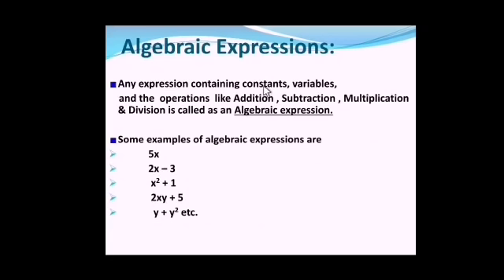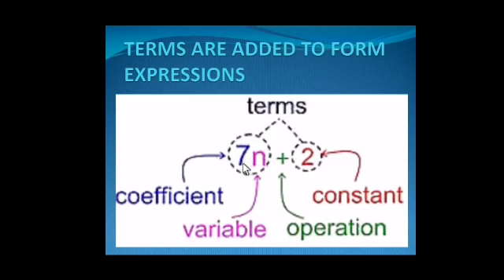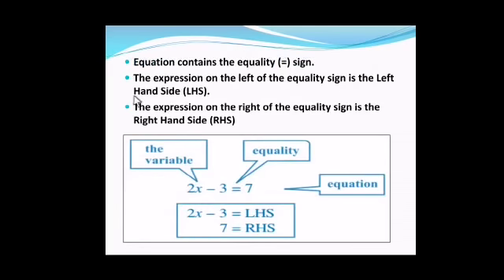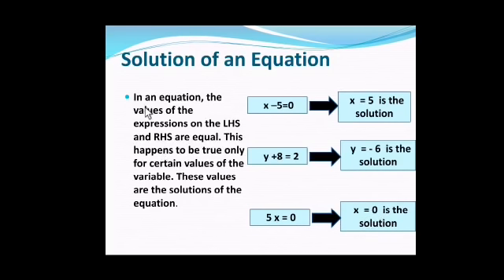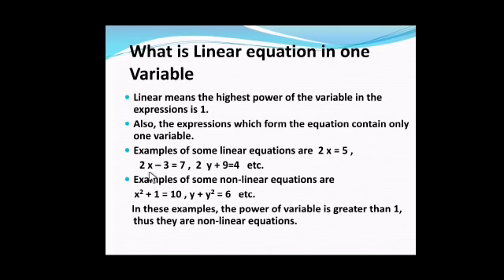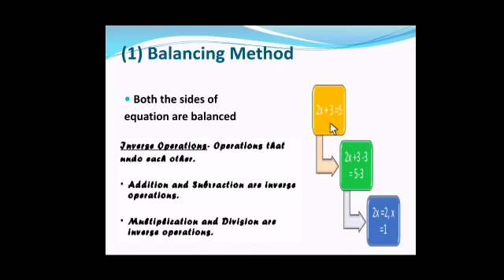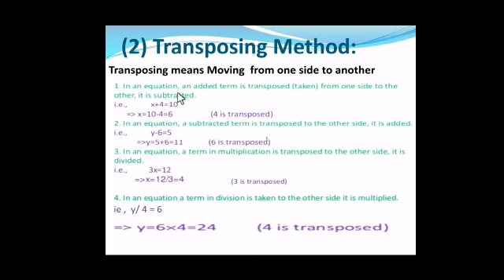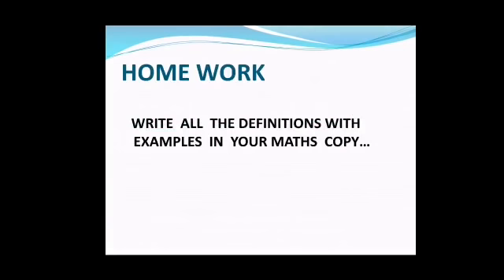CHAPTER2 LINEAR EQUATIONS IN ONE VARIABLE (PART1)|CLASSVIII MATHS |SANDEEP SALUJA| SVPS